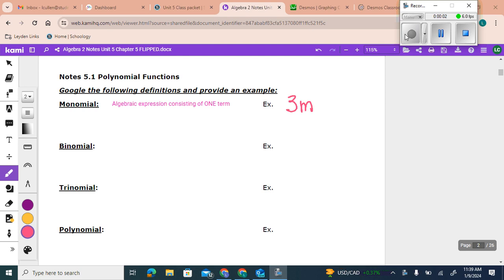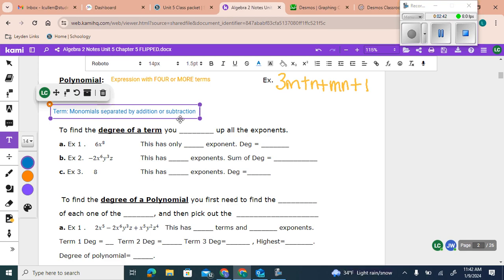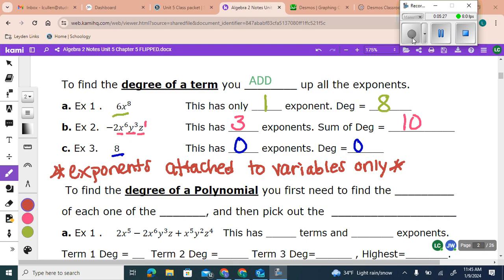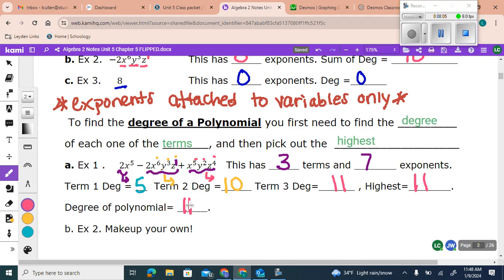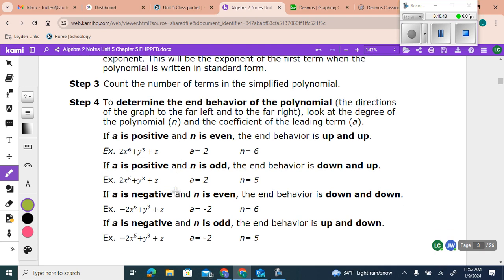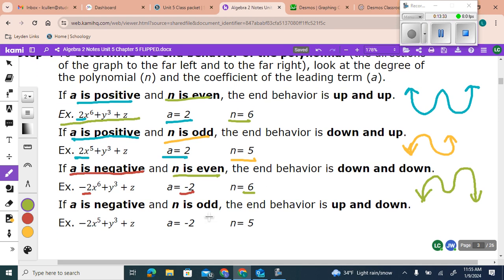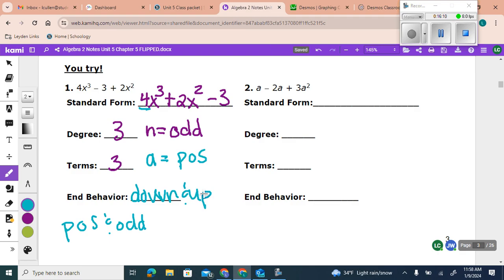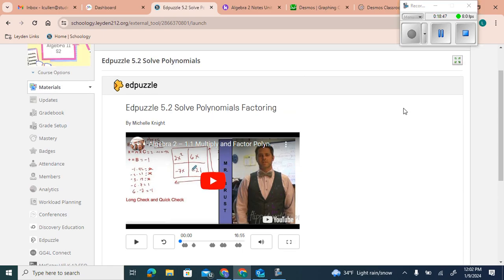End Behavior of Polynomials